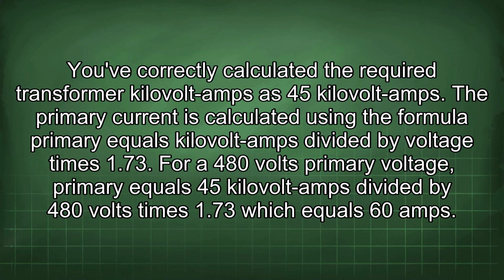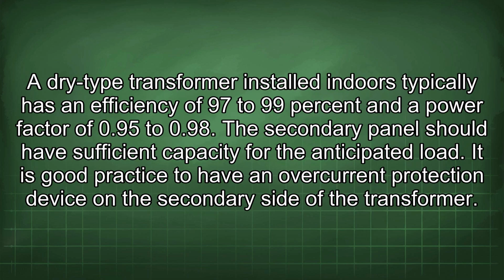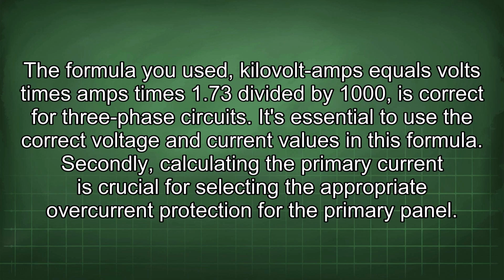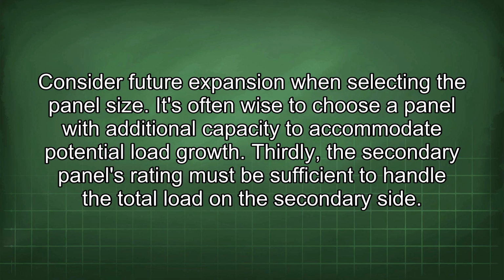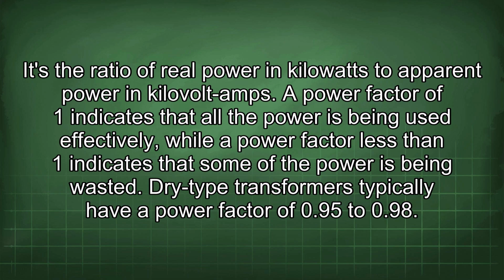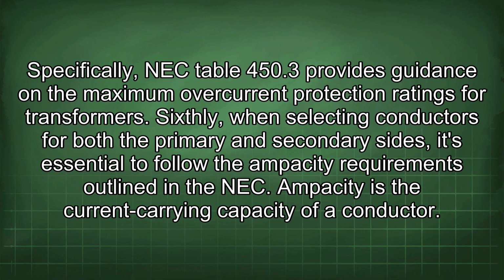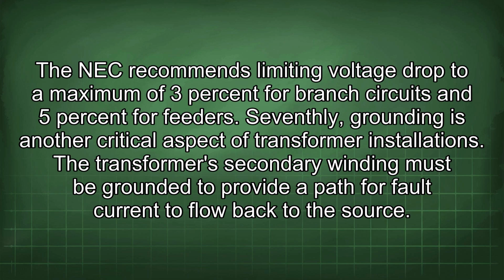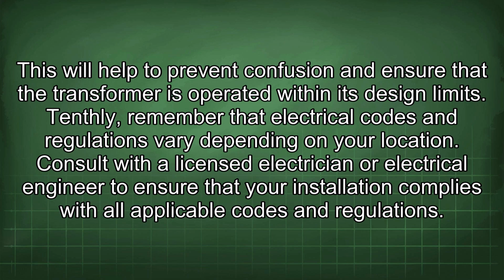Transformer Sizing and Panel Calculations Explained Simply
Learn how to correctly size a transformer, primary panel, and secondary panel. We will cover kVA calculations, primary and secondary currents, and voltage considerations. This video explains the key formulas and steps involved.